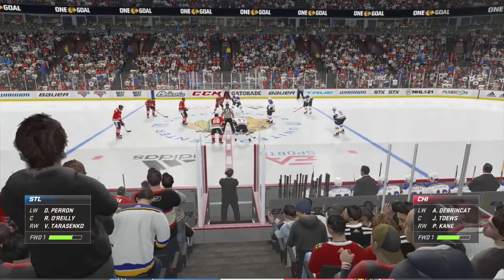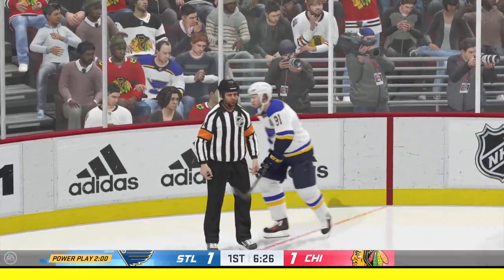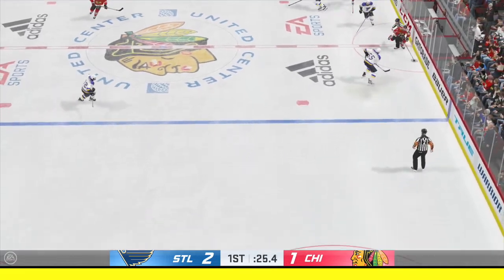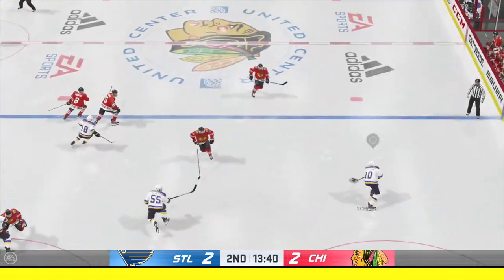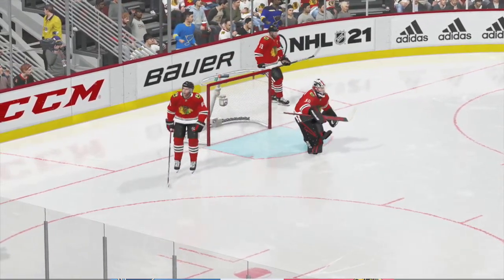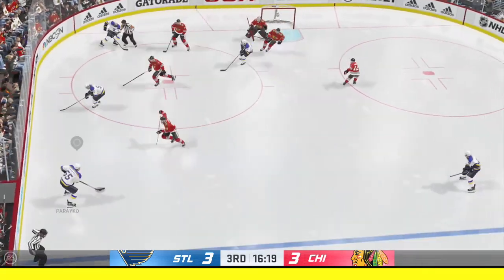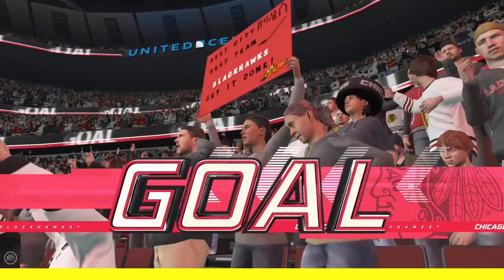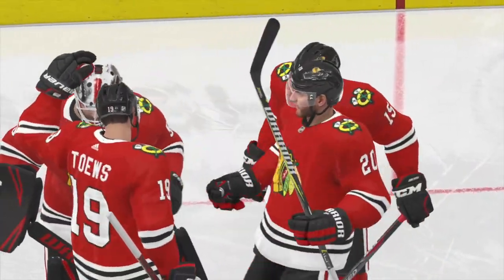(EA SPORTS NHL 21) (Blues vs Blackhawks) Gameplay